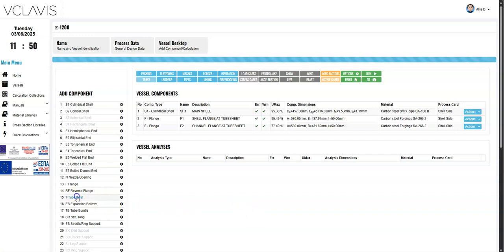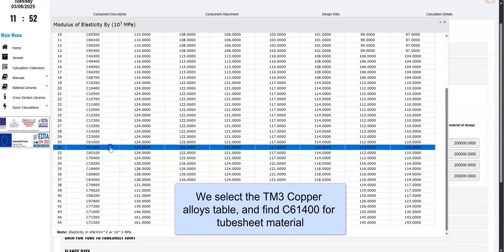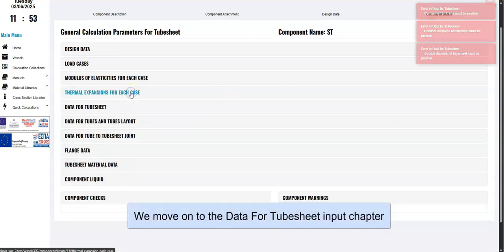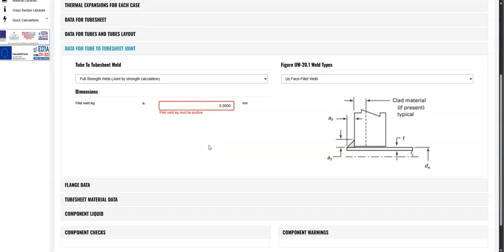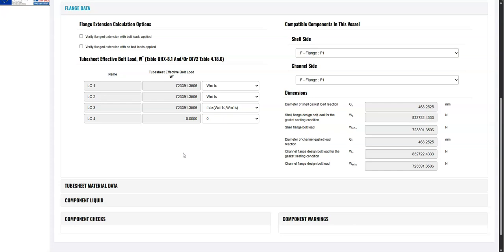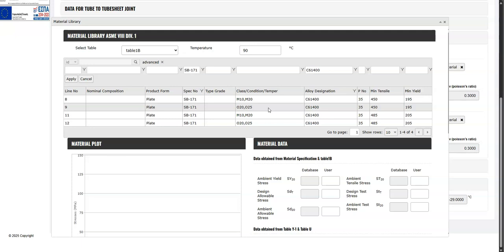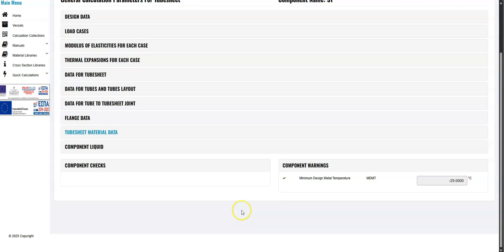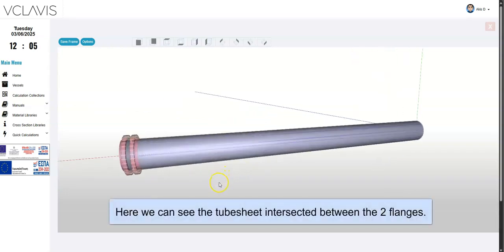Ηeat Εxchanger Part 3: Stationary Tubesheet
Learn how to intersect the tubesheet among the shell and channel body flanges. Learn how to create a tubesheet.